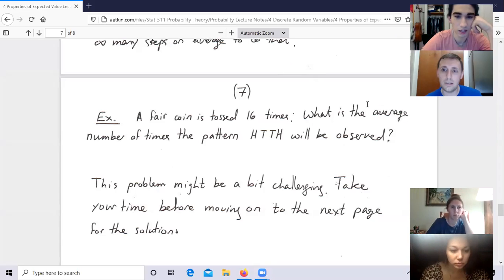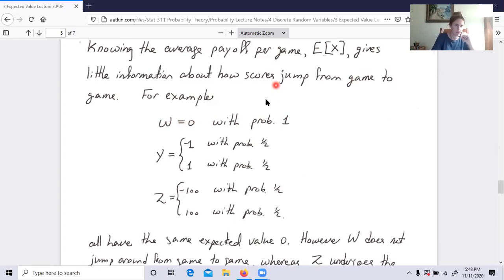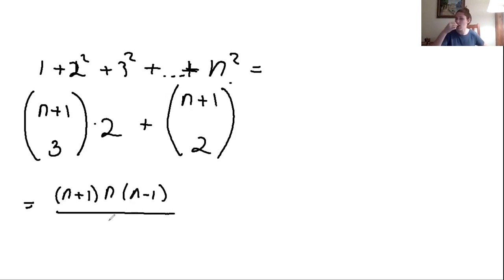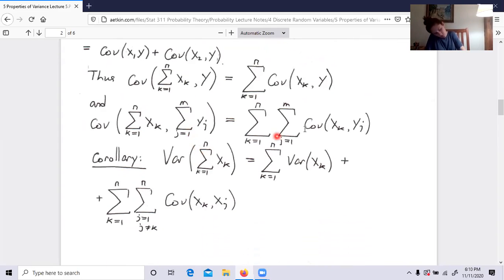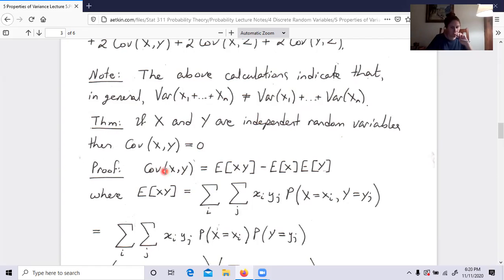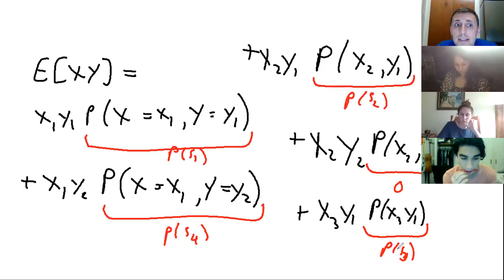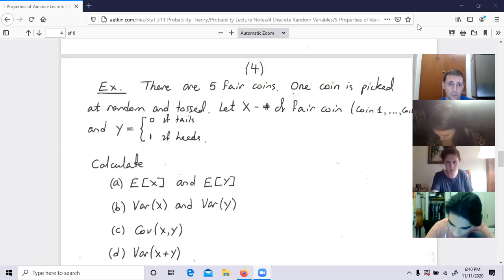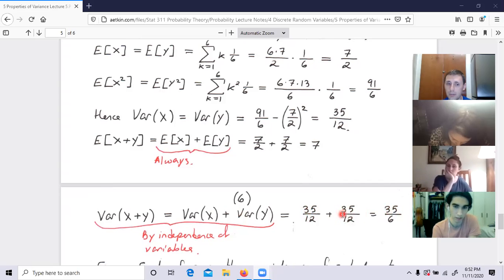F20 Probability Lecture 21: Variance and Covariance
We define variance and covariance